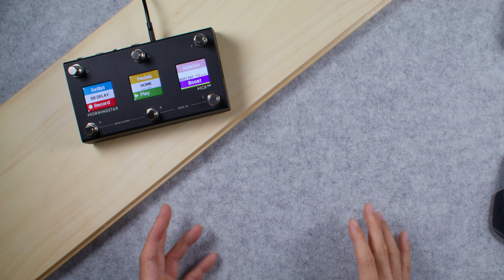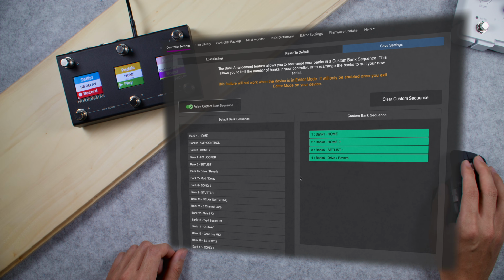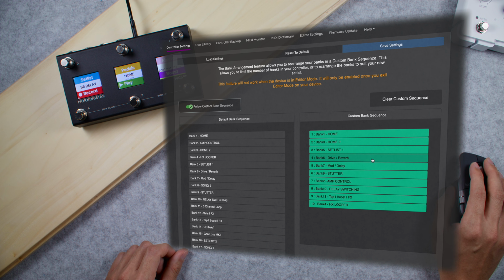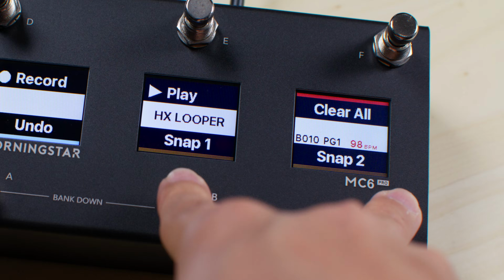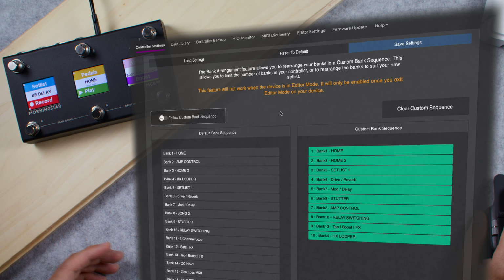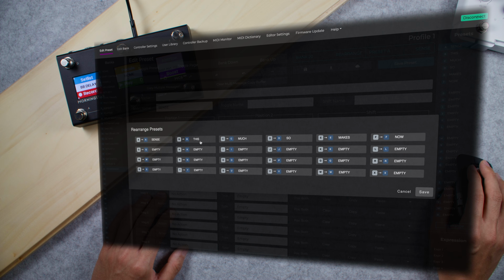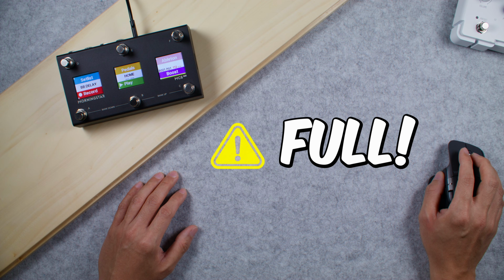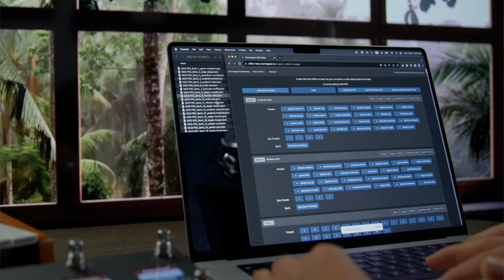Bank & Preset Rearrangement on Morningstar MIDI Controllers